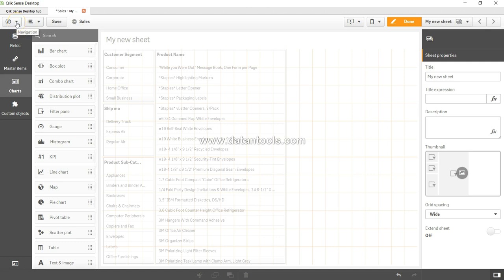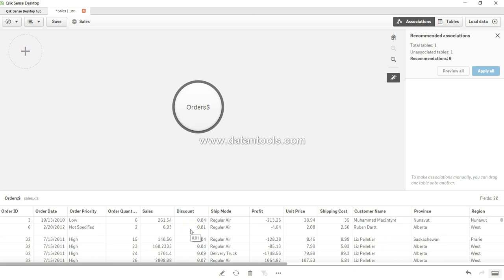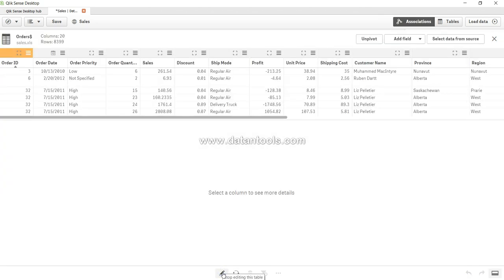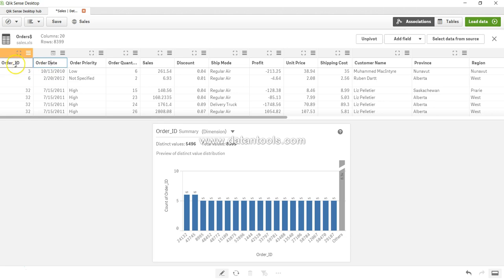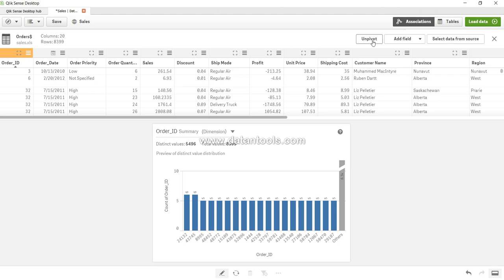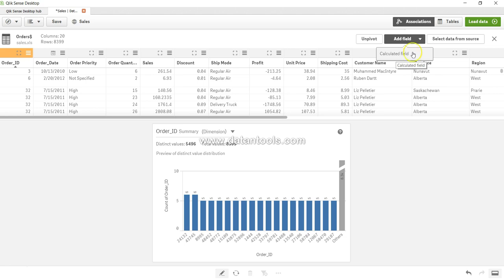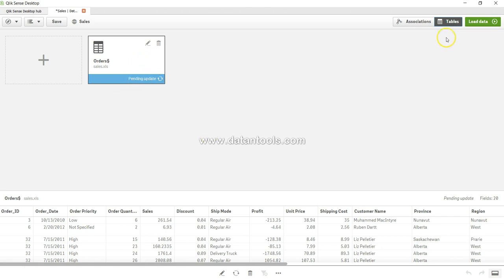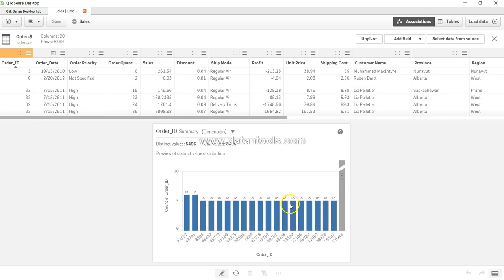Qlik Sense Tutorials - QlikSense Data Manager Overview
In this qliksense tutorial video I have given the overview of qliksense data manager which is helpful in joining, editing, filtering data in qliksense.

You can add, edit and delete data sources easily in the data manager, and then associate the data you added. When you open the data manager, the Associations view is the default view.

A: The toolbar
The toolbar contains the navigation menu, the global menu, and other commands

Data
Click the tab to perform data tasks. For example you can load data in the Data manager or the Data load editor, or view the data model in the Data model viewer.

The Data tab is not available in a published app, unless you are the owner of the app. In that case, you can only open the Data model viewer.

Analysis
Click the tab to perform analysis tasks. For example, you can create or interact with tables and charts.

Story
Click the tab to build stories in your app.

Save

Save the app. This button is only available in Qlik Sense Desktop.
Tables

You can go to the Tables view to see an overview of the tables in the app.

B: Associations view
In the Associations view of the data manager your data is illustrated using bubbles, with each bubble representing a data table, and the size of the bubble representing the amount of data in the table. The links between the bubbles represent the associations between tables. If it's an association between two tables, you can select the button in the link to view or edit the association.

You can also associate tables automatically according to recommendations by clicking Effects, and add more tables to your app.

C: Recommendations
You can make changes to an association by selecting another recommendation, or creating a custom association. You can also rename the association.

D: Data preview
You can preview the data of the two tables of the association, with the fields used in the association being highlighted.

E: Selected table actions

F: Undo and redo buttons
You can undo or redo all operations.

qliksense tutorial,
qlik sense tutorial youtube,
qlik sense data manager